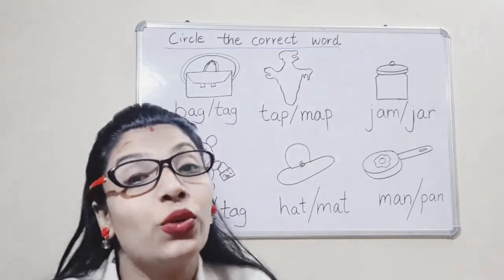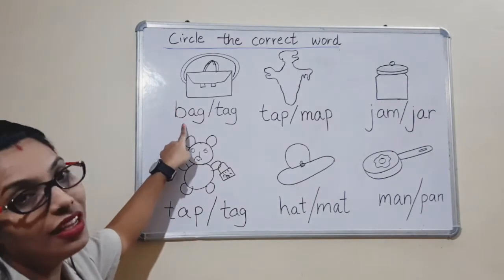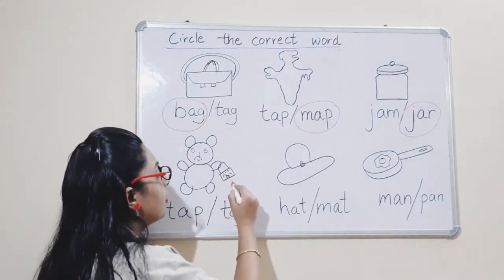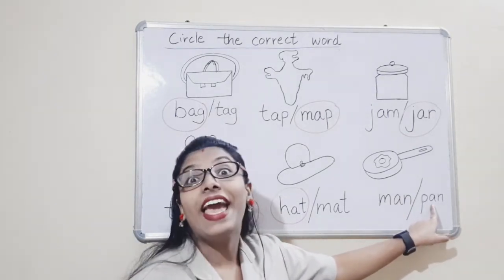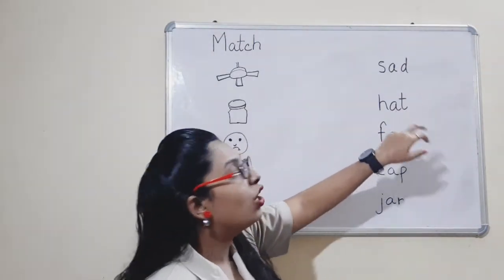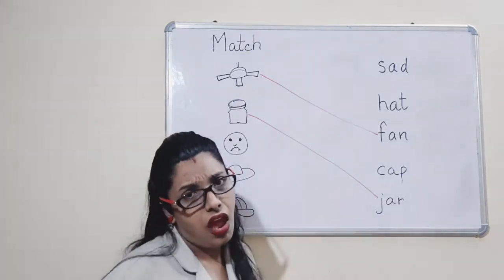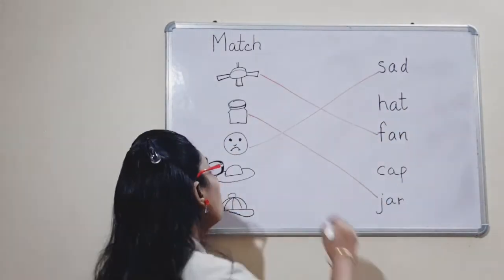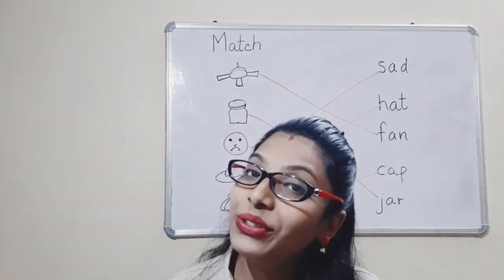English circle and match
circle and match the correct word